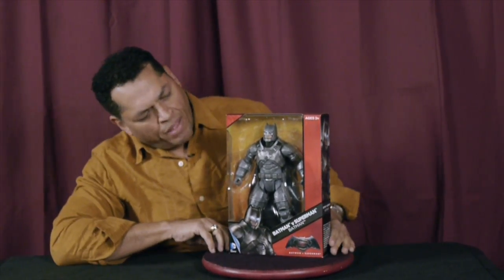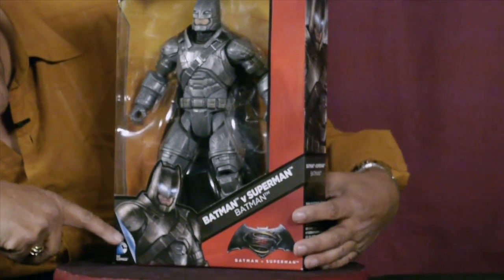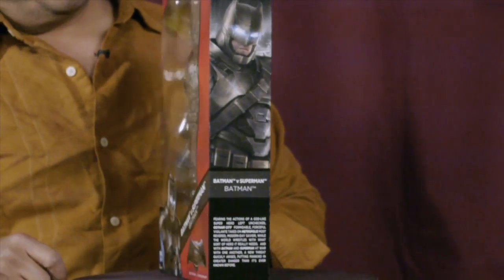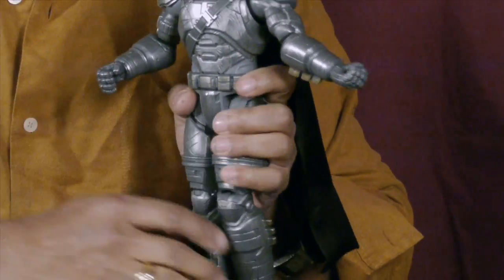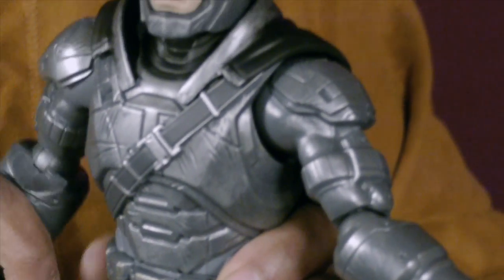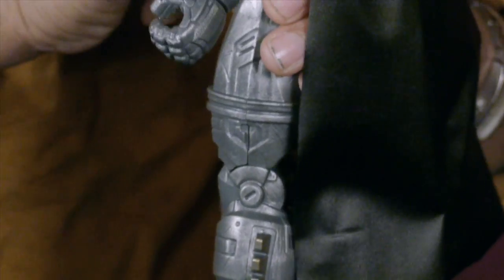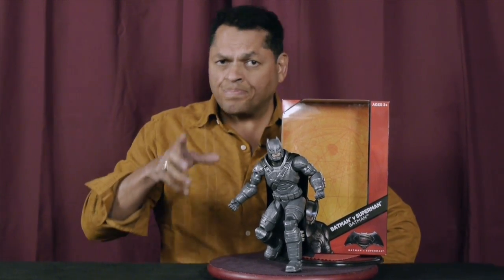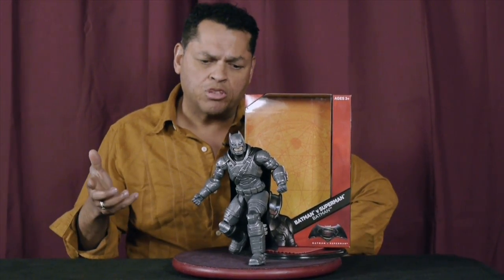MATTEL Batman V Superman 12 inch Armored Batman figure Review!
Host Jordan Preston takes at the 12inch "Armored" Batman action figure from Mattel. Based on the Blockbuster Movie Batman V Superman.